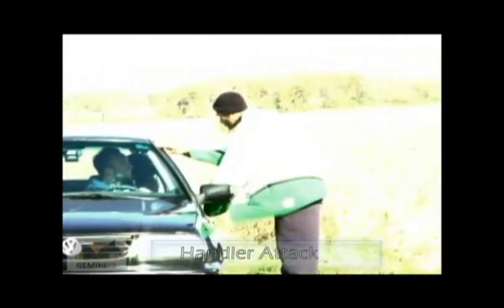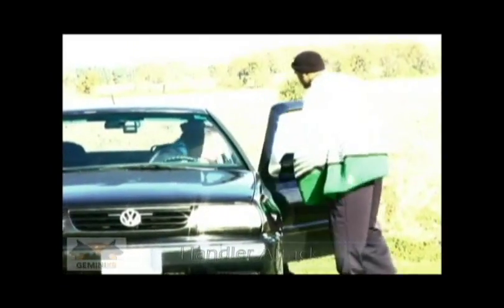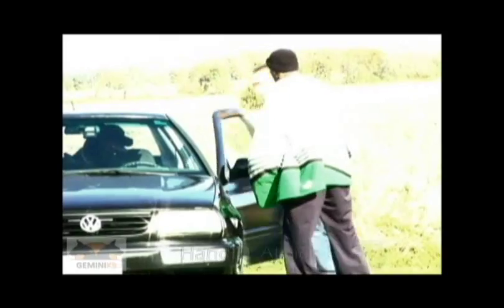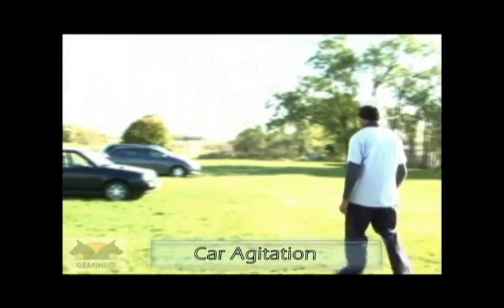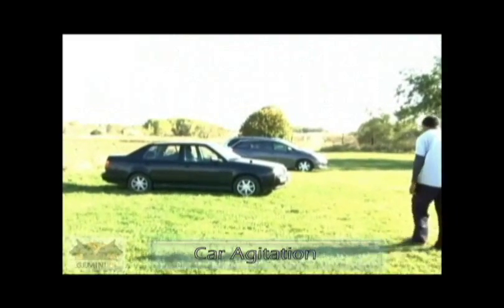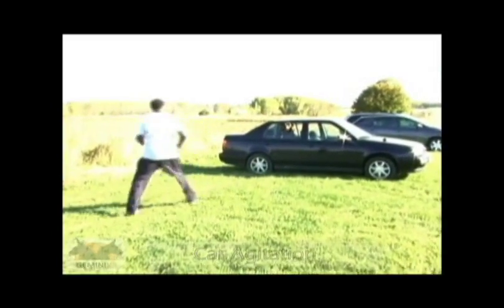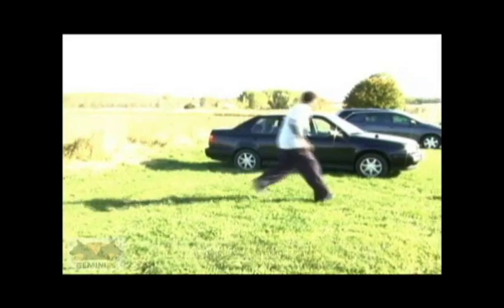Gemini K9 Personal Protection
Dog Training Personal Protection Exercises by Gemini K9